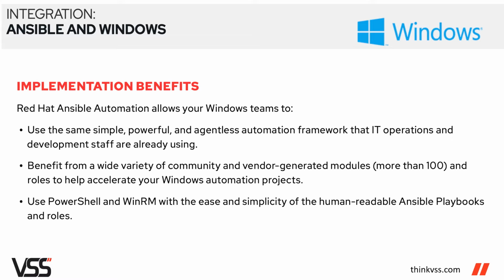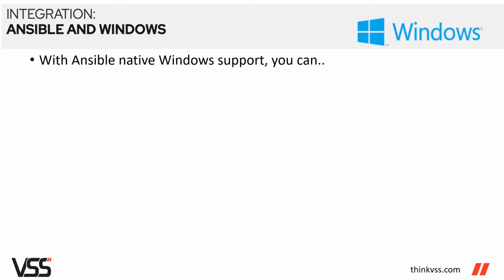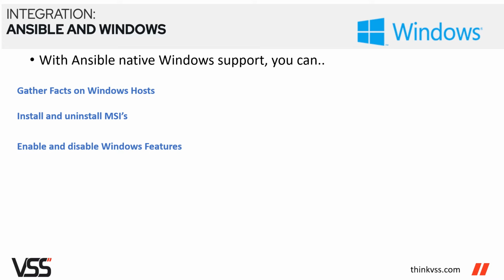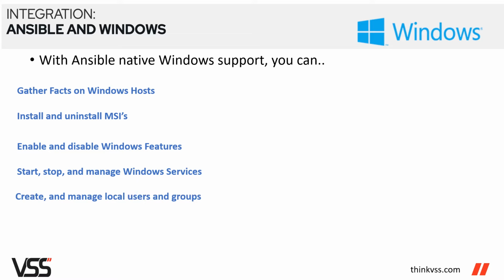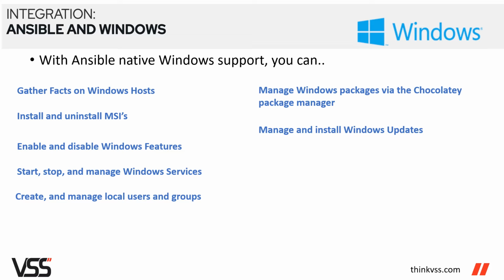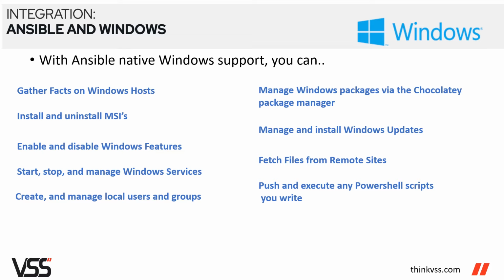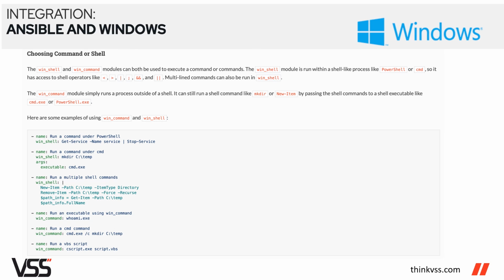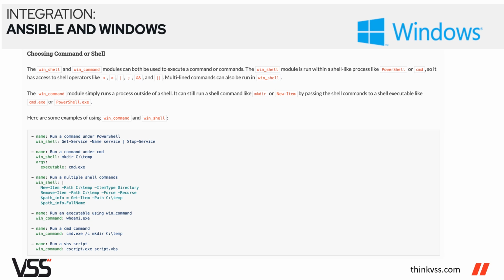VSS Automation with Windows